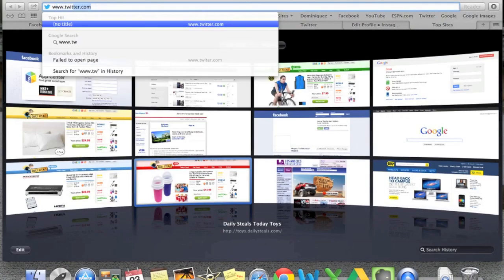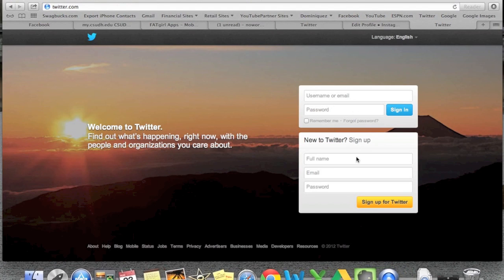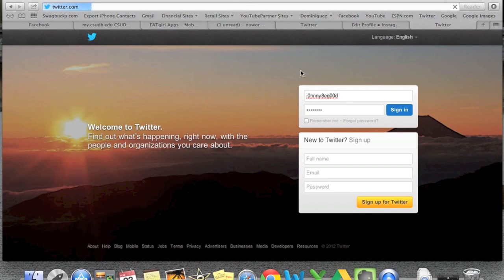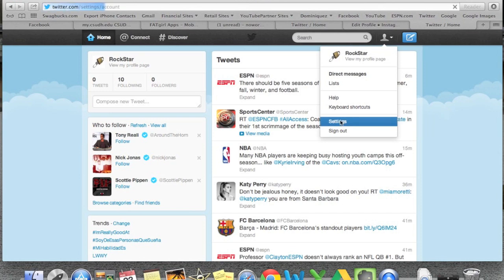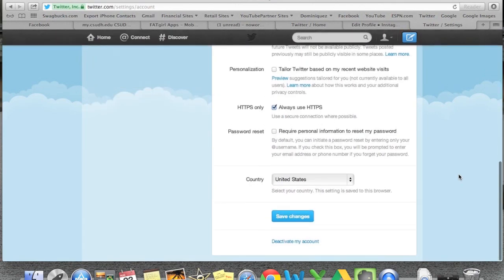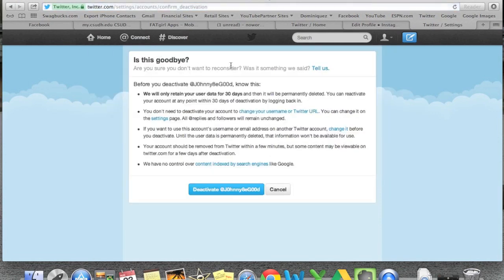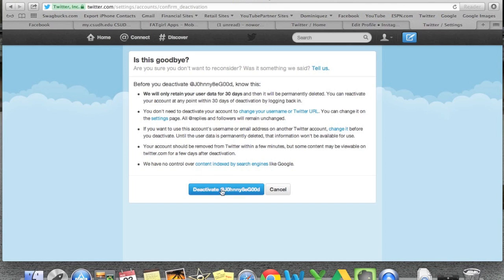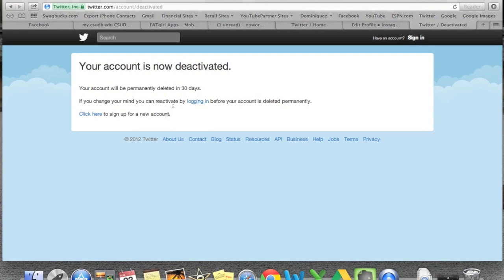How to Delete Your Twitter Account​​​ | H2TechVideos​​​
This is a video tutorial on how to delete / deactivate your twitter acccount.​​​